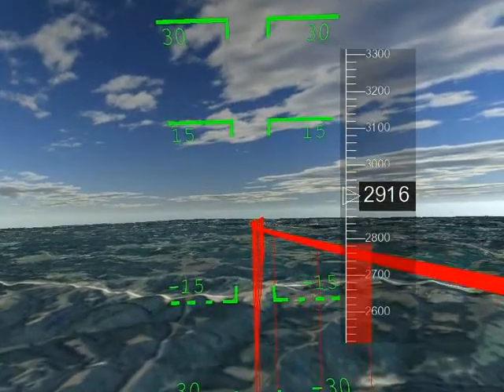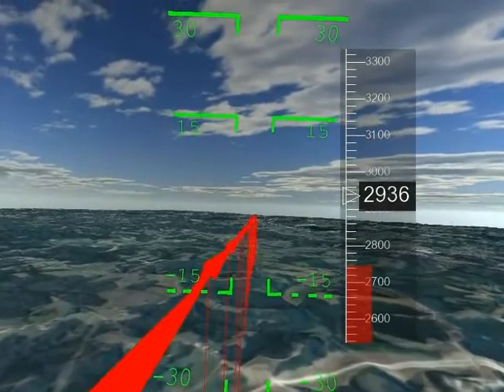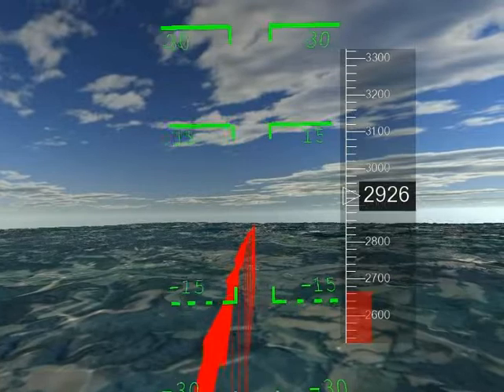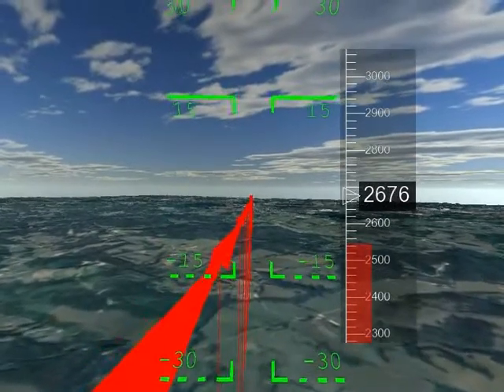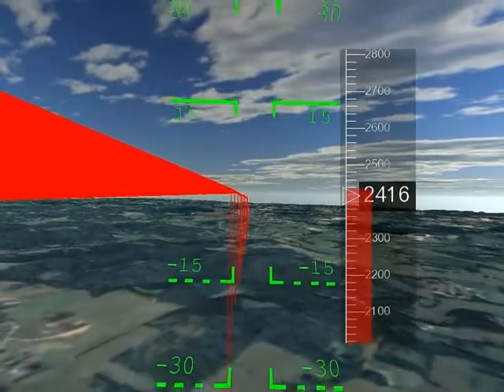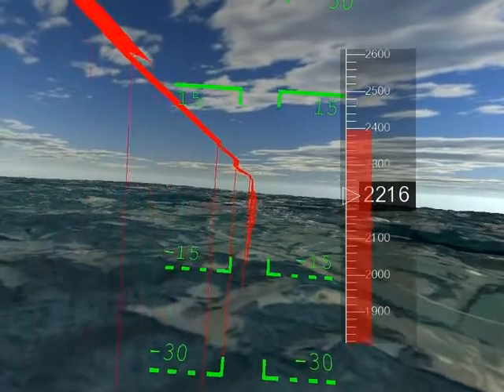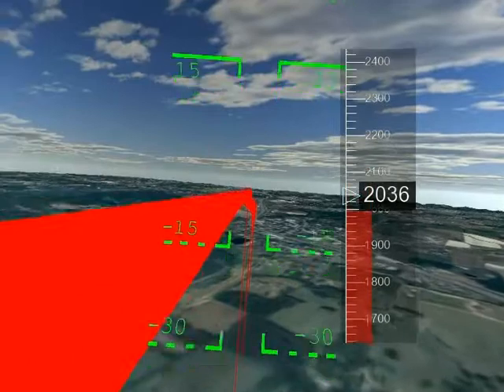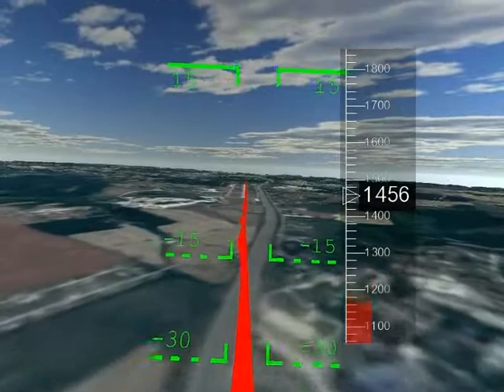STEAMiE Engine Wake Turbulence Aware Altimeter - Ohio University Avionics Engineering Center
Ohio University's Avionics Engineering Center has created a prototype instrumentation system that is able to visualize wake vortices generated by leading aircraft. In this actual flight test at Ohio University's Synder Field (UNI), we flew two aircraft. The leading aircraft's flight path (and correspondingly, it's conservative wake turbulence surface) was visualized. The trailing aircraft's altimeter was enhanced to show the altitude at which the leading aircraft's vortex currently resides; thus, the trailing aircraft simply needs to keep its altitude above the red wake strip on the altimeter and wake vortices will be avoided. This instrumentation was updated in real time and mounted in the cockpit for the pilot to view as he flew the trailing aircraft.